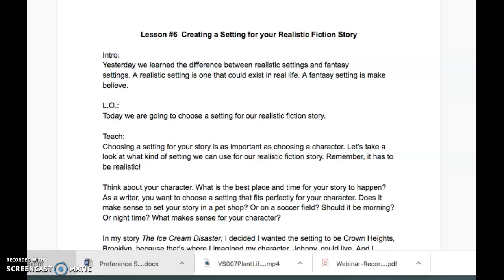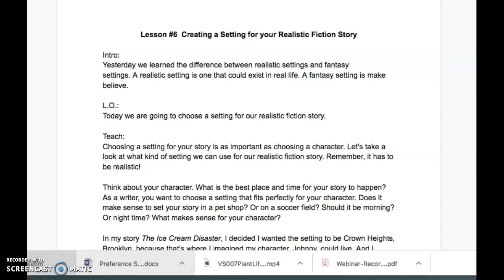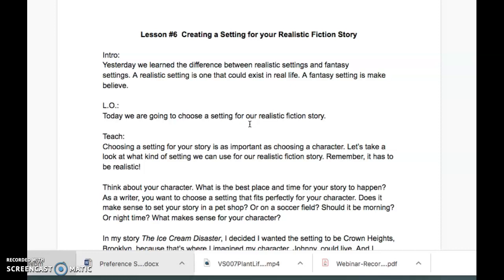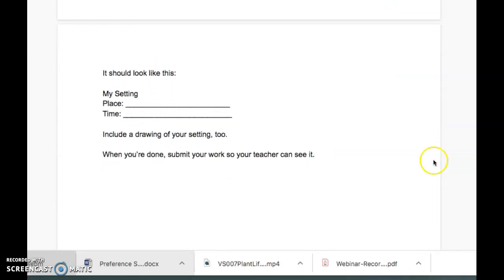Realistic Fiction #6 - Creating a Realistic Setting